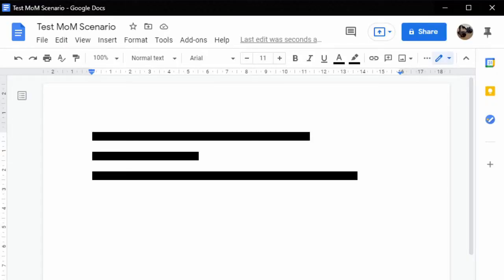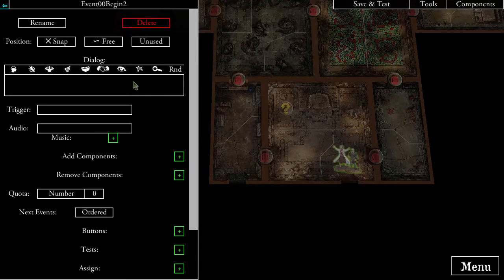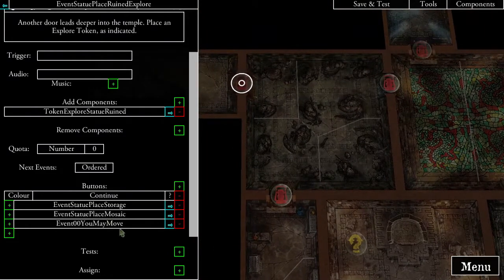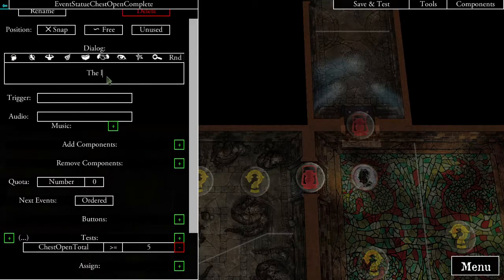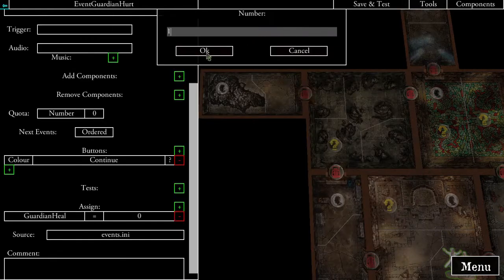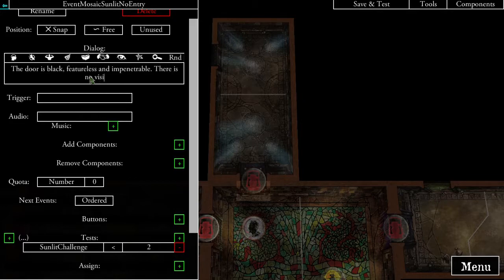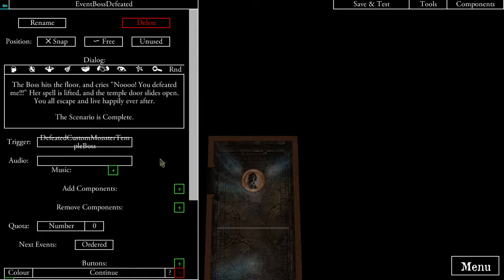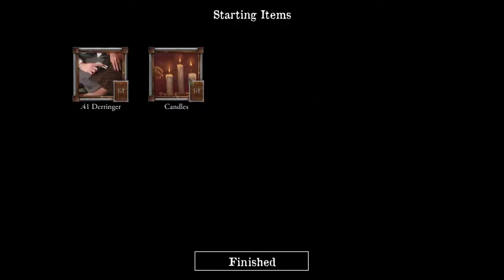Custom Mansions of Madness Tutorial - Valkyrie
This tutorial will guide you through the basics of making your own Mansions of Madness Scenario. I recommend you watch the whole video, and try to play around with the app as we go, especially if you've never used Valkyrie before, but if there are any specific aspects you're interested in, see the timestamps below.

3:42 - Map Design
7:45 - Placing Tokens
11:45 - Beginning Events
20:38 - Explore Events
40:06 - Search Events
41:12 - Items
48:00 - Skill Checks
55:28 - Puzzles
01:05:40 - Person Tokens and Dialogue Trees
01:42:55 - Custom Monsters
01:46:54 - Ending Events
01:54:21 - Mythos Events
02:03:28 - Starting Items

I hope you all enjoy this, and that it inspires some of you to make your own scenarios.